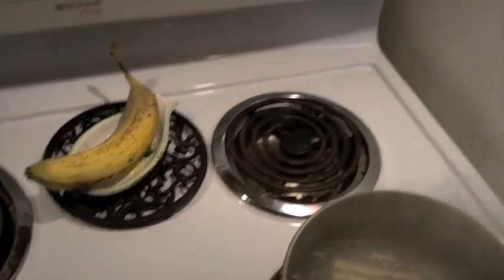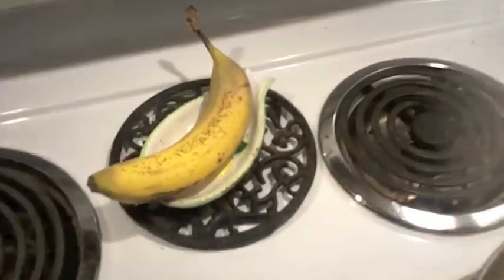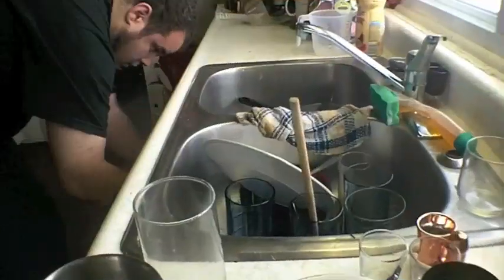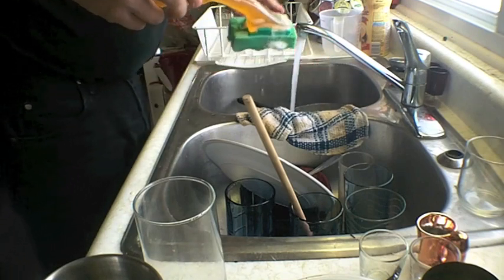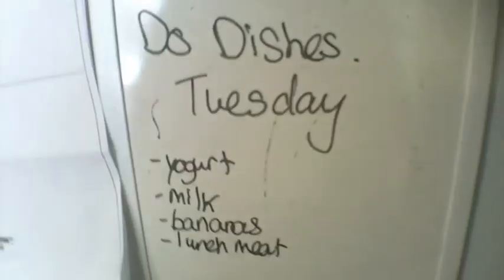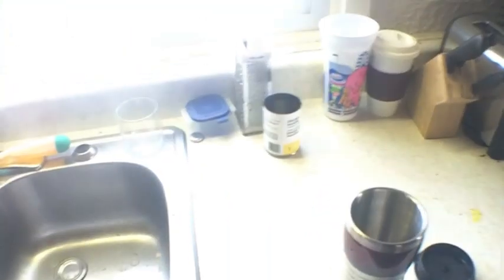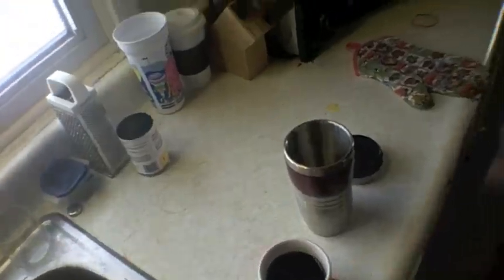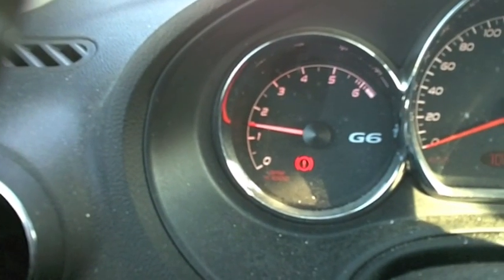(DAY 11) 02-01-2011 - Just another Tuesday Vlog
Tuesdays are usually funner then mondays but not quite as epic as fridays.

All music in this video is from iMovie/Garageband